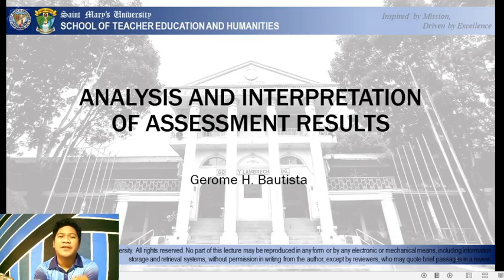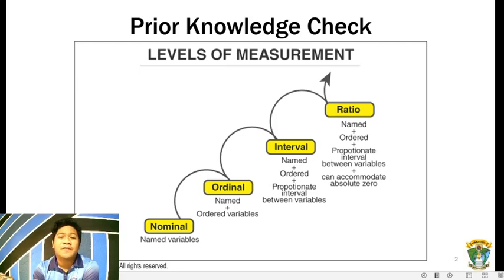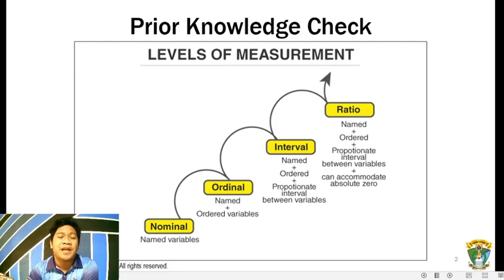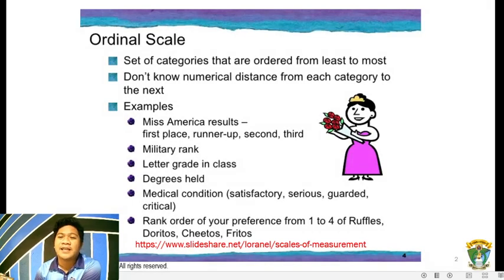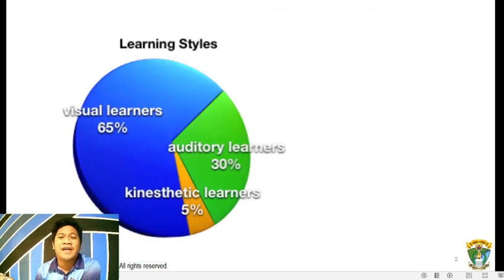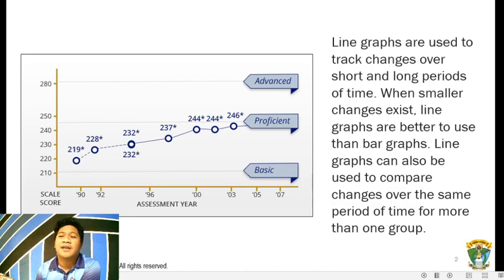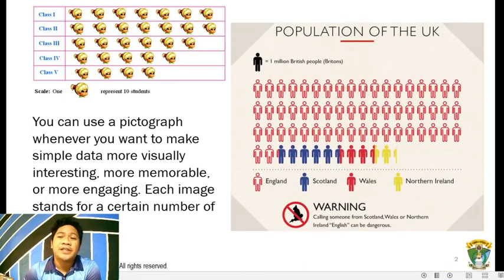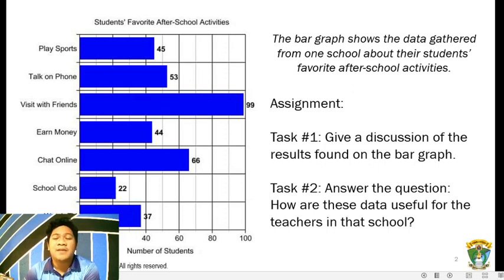Graphical and Tabular Presentation of Assessment Results - Assessment in Learning 1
After an assessment activity, a teacher needs to organize his/her data in a way that can help him/her better visualize the overall performance of the class, especially when important decisions are to be made to improve the teaching-learning process and for better student achievement. Other school leaders or administrators also use these techniques in research, accreditation, and administrative decision-making situations. One of the most common ways to do this is to use graphical presentations.